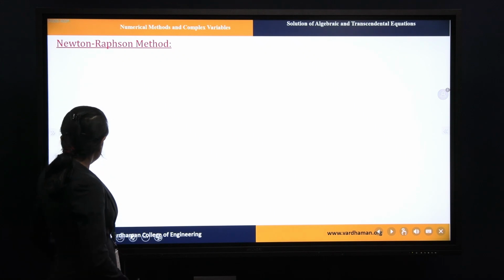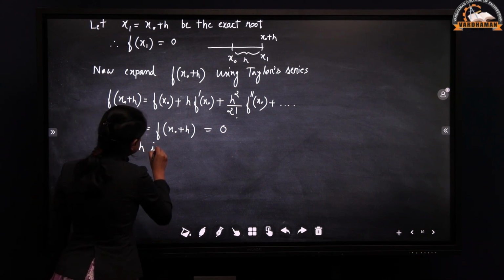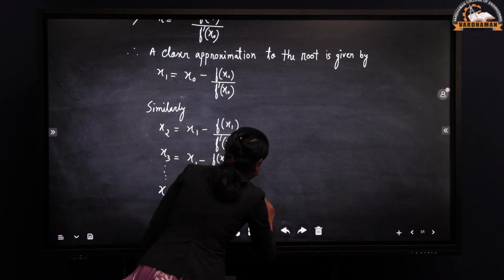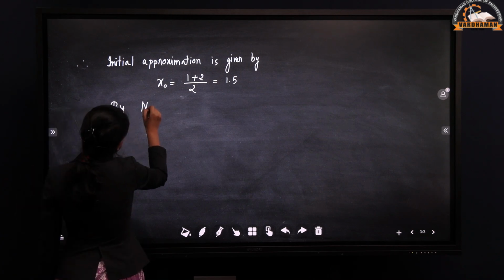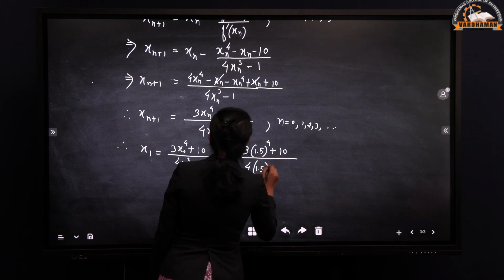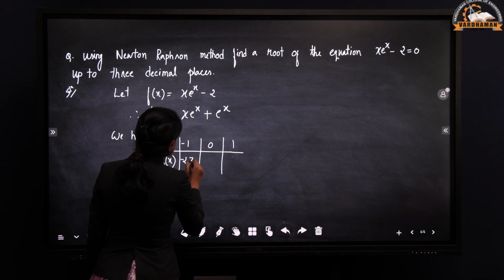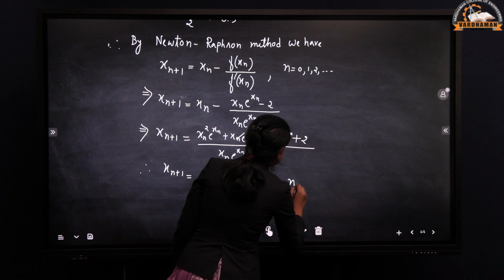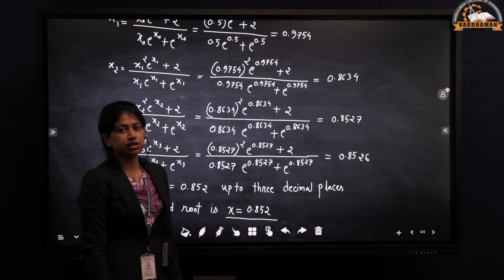NMCV - Newton Raphson Method